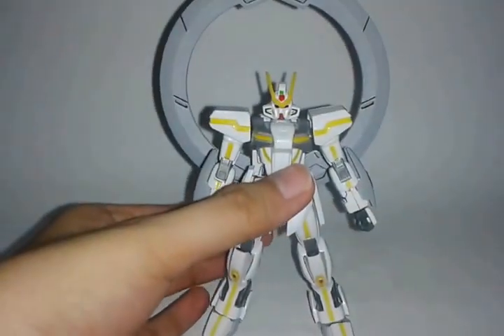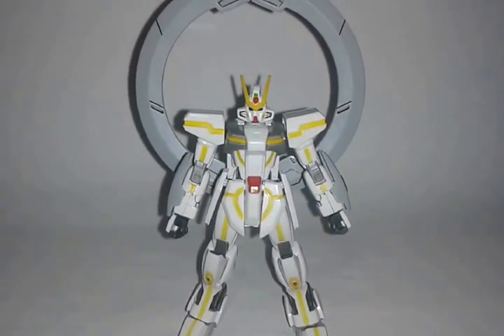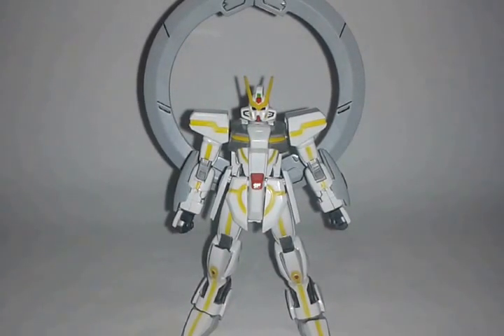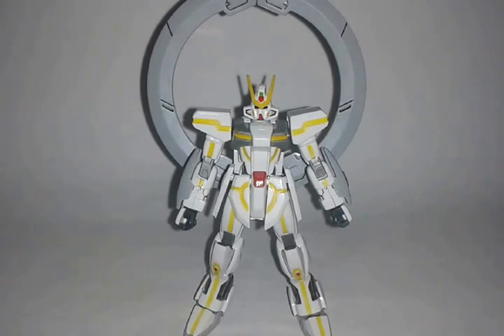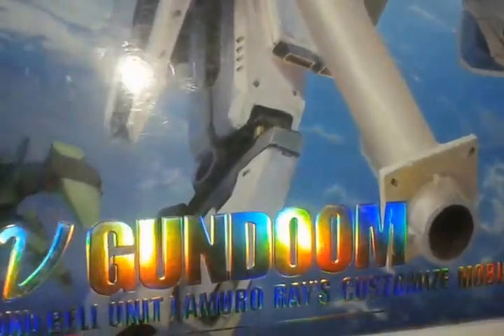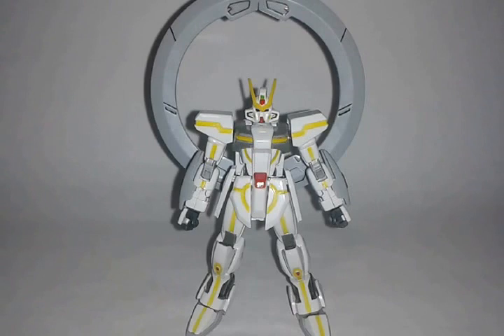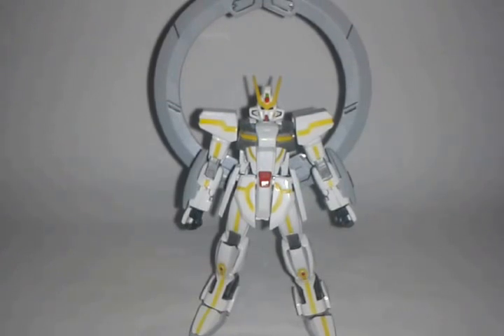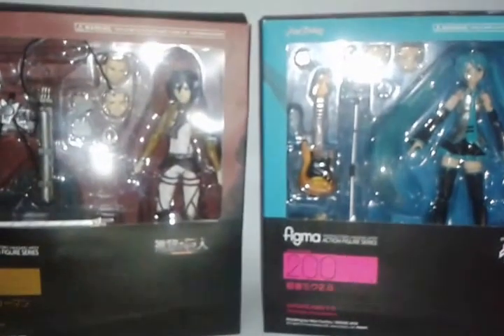DEFINING BRANDS OF GUNPLA!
This topic is quite important especially for beginners. :)

Like this page if you want to discover more about third party brands!

Like my page for updates!